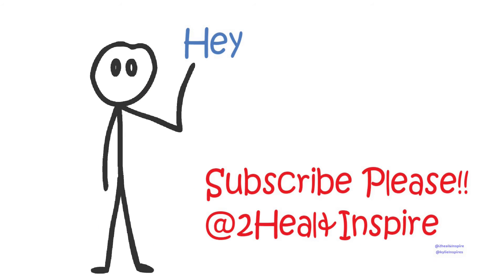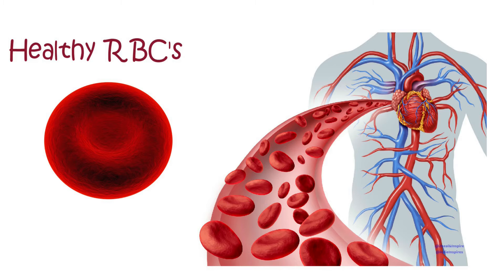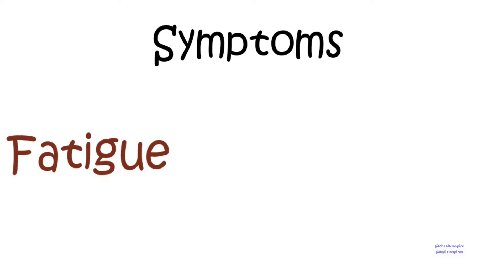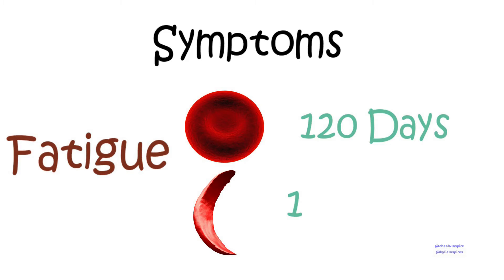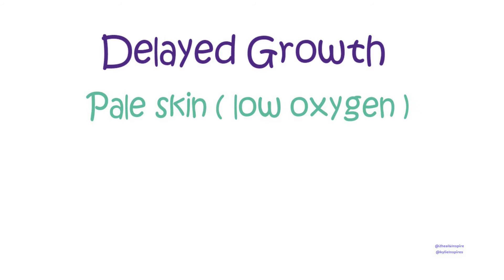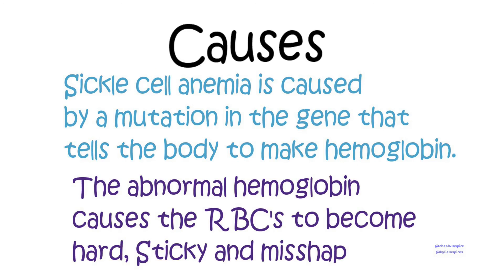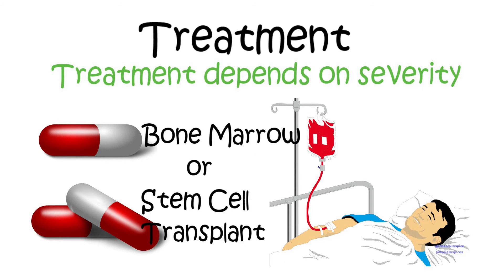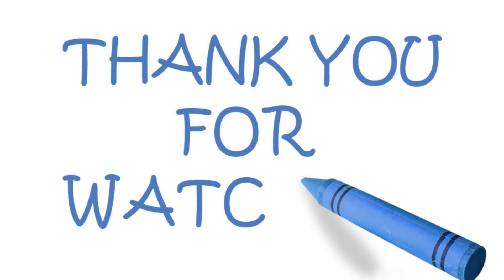SICKLE CELL ANEMIA || 2Heal&Inspire|| Mini Videos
Sickle cell anemia is an inherited red blood cell disorder in which there aren't enough healthy red blood cells to carry oxygen throughout your body. In sickle cell anemia, the red blood are shaped like sickles or crescent moons.

CANSTOCK IMAGES/ PAID IMAGES/ATTRIBUTIONS BELOW
!-- HTML Credit Code for Can Stock Photo --
a href=" Can Stock Photo /Decade3D/a
a href=" Can Stock Photo /Kateryna_Kon/a
a href=" Can Stock Photo /focalpoint/a
a href=" Can Stock Photo /kalozzolak/a